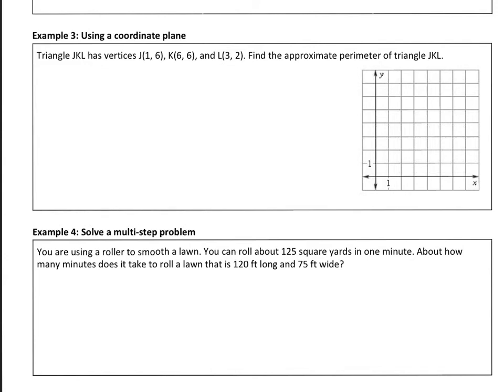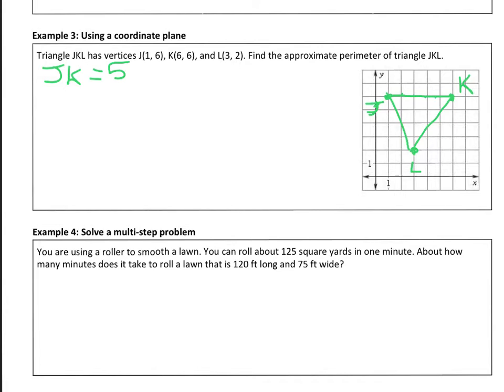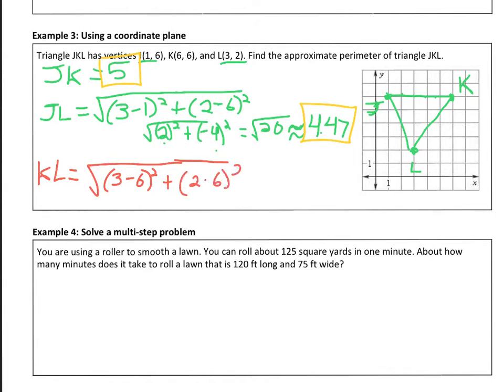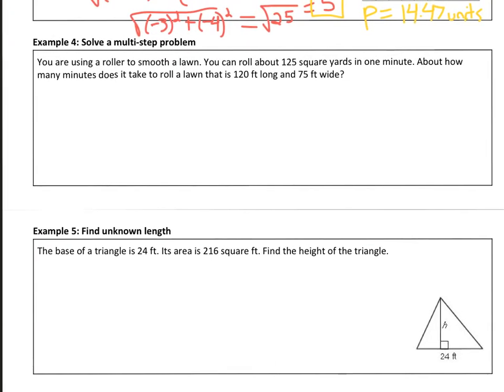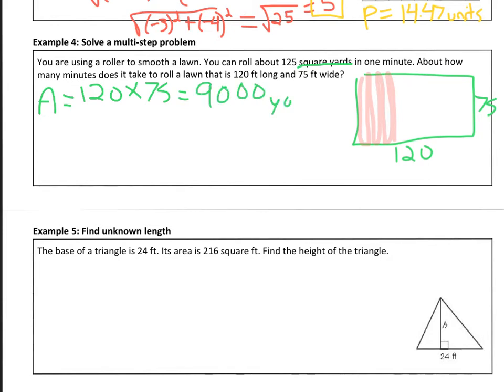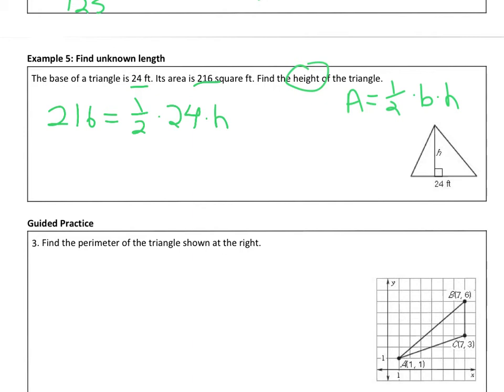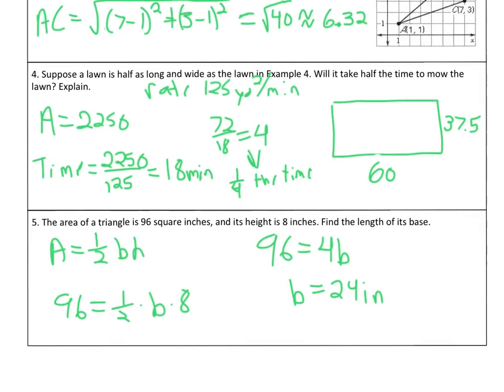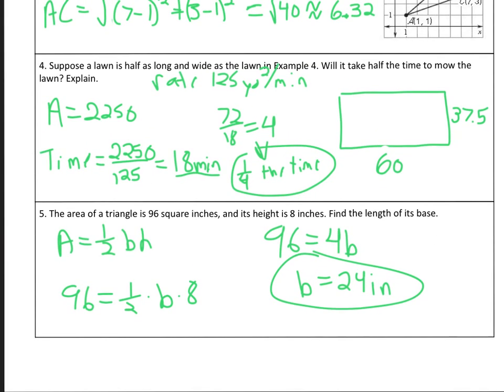Geometry - 1.7 Video 2